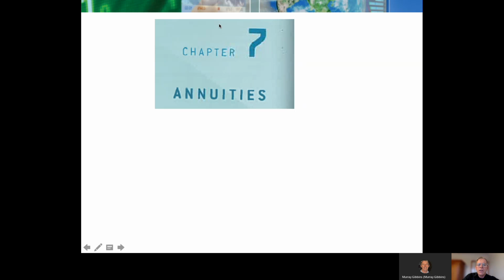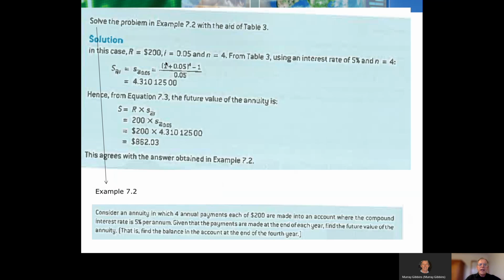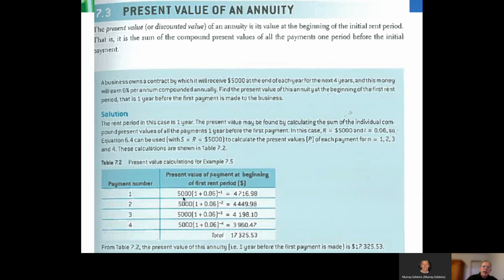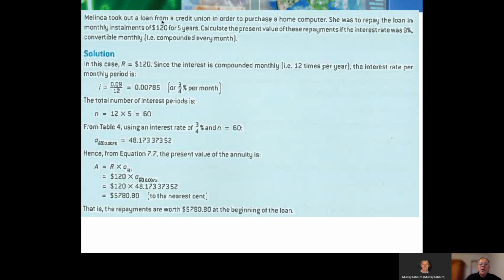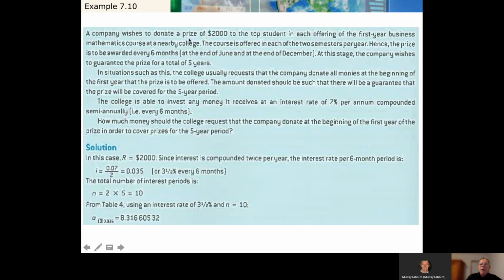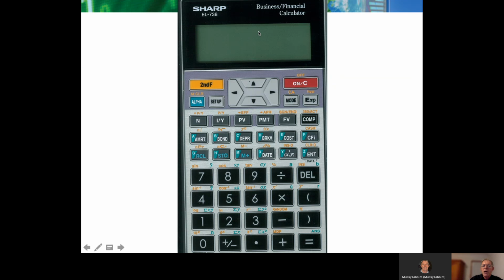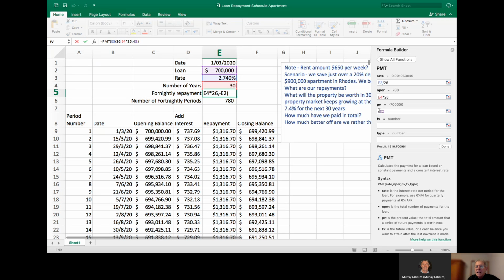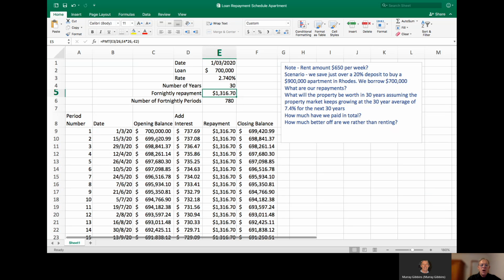Bus Maths and Stats MBK Week 2 Annuities